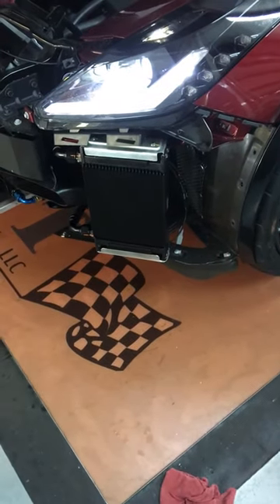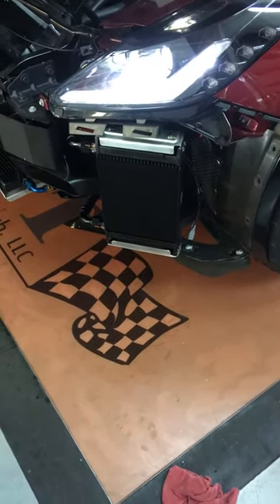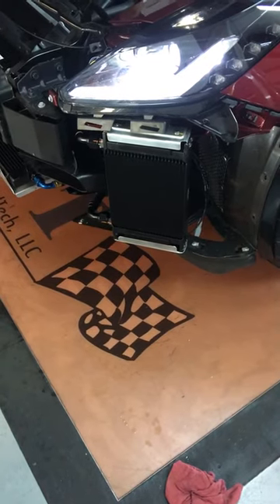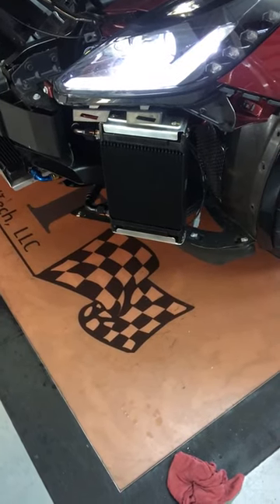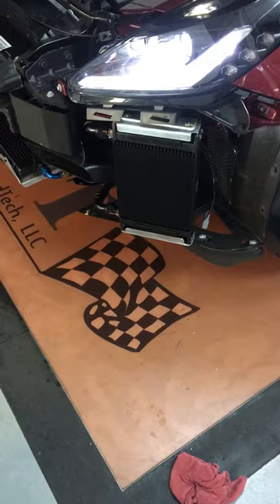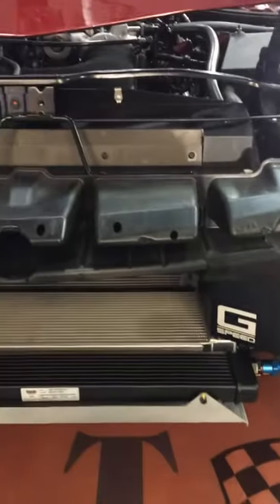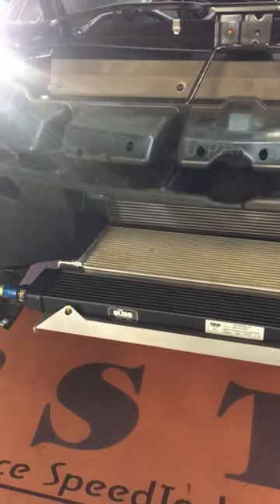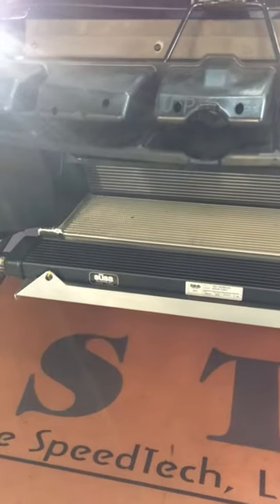GSpeed Stage Zero C7 corvette cooling system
Our no cut, easy to install cooling system. No reduced engine power, sub 300 oil temps, no limp mode from cooling, under 5,000$.